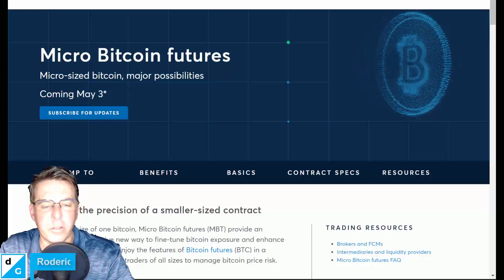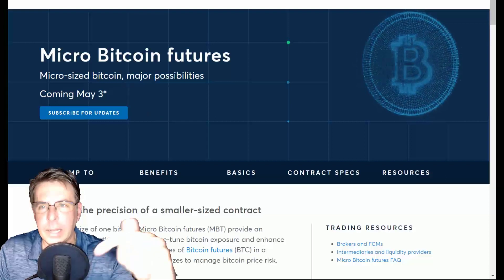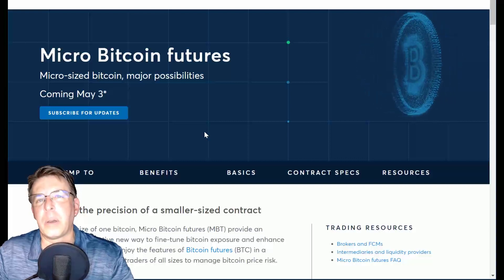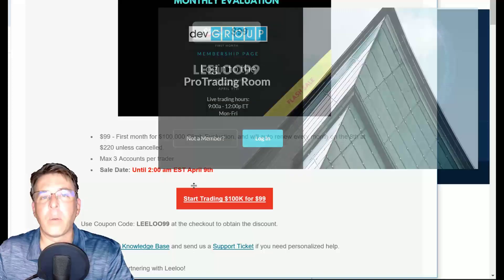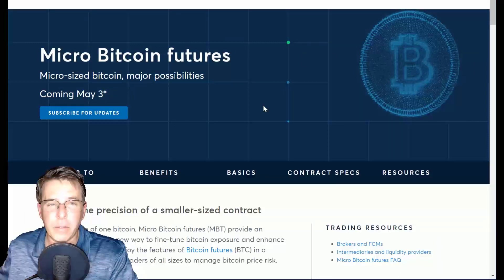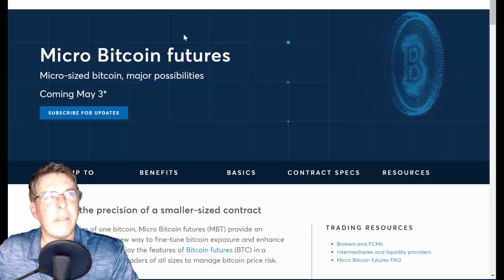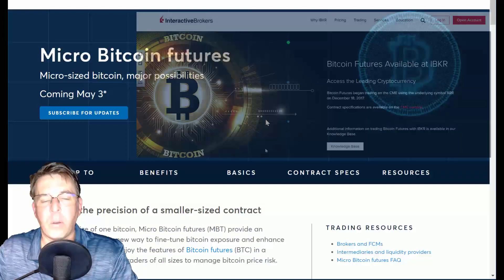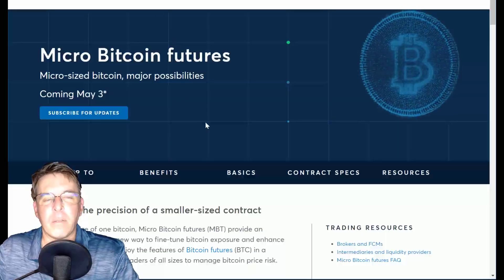Micros | How to Trade Futures on Bitcoin (for U.S. Residents)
Traders here in the good 'ole US of A will soon be able to trade Bitcoin futures without selling their house first. Micro Bitcoin futures will have a notional value of 1/10 the size of a single BTC (current BTC Emini futures are FIVE BTC). Micro Bitcoin Futures launch May 3, 2021.  Ironbeam will support them from Day 1.  Check on support from Interactive Brokers and other futures brokers.

Beginning May 3*, Micro Bitcoin futures will be available for trading, providing a new way for active traders to fine-tune bitcoin exposure with greater flexibility and cost efficiency. Our smaller-sized contract, at 1/10 the size of one bitcoin or 1/50 the size of the larger CME Bitcoin futures contract, will join CME Group's growing suite of cryptocurrency risk management solutions.

Leeloo Trading | Futures Trading Prop Firm Special Promotion mentioned in this video:
Climb 12 Contract Program
Use discount on April 8th: GV4BCEGP
Bitcoin Futures Specifications from the CME
👍 LIKE what we're doing at Futures Fanatic? Light UP the thumbs up!
✅ CONNECT & 🐦 TWEET on IG, FB & Twitter @RoderickCasilli
FOLLOW TDG ON TRADINGVIEW
CHARTING PLATFORM SHOWN IN THIS VIDEO (Sometimes)
Join TradingView, the largest online trading community for FREE (and save $30 on any paid plan):
JUST GETTING STARTED INVESTING? ACORNS CAN GROW TO OAK TREES

FANTASTIC TOOLS, PROGRAMS, AND OTHER SOFTWARE WE USE EVERYDAY
Tradervue, the BEST online trade journal.  Save $10 off your first month

Earn a FUNDED futures trading account at OneUP Trader

Earn a FUNDED futures trading account at TopStep | Get $50 Credit